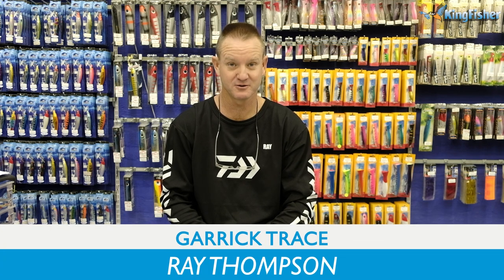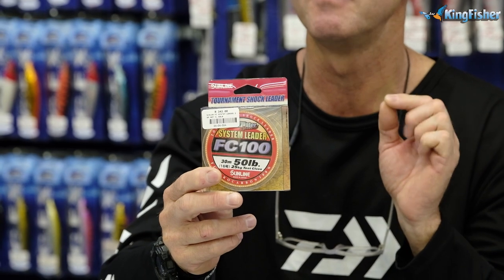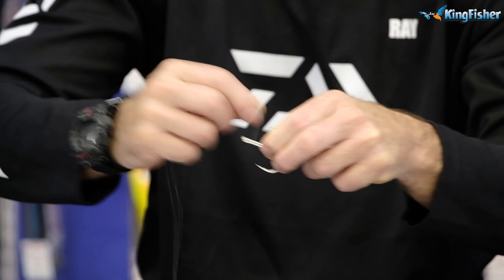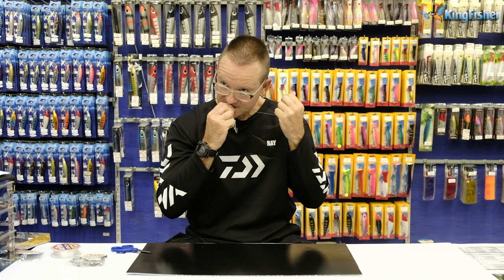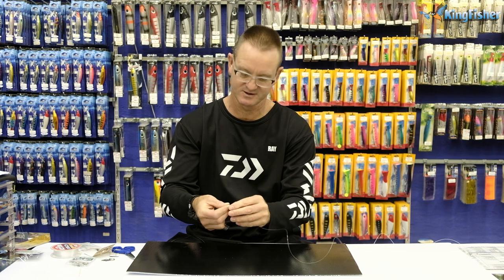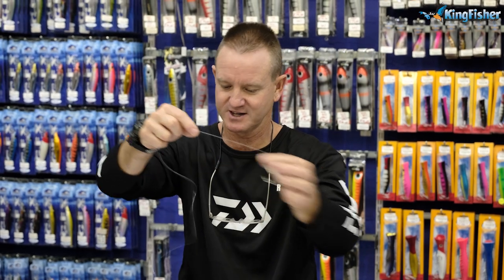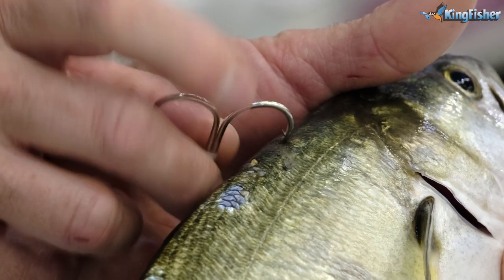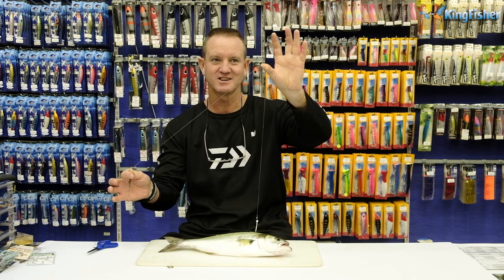Traces | Garrick (Sliding Live Shad J Hooks)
There are so many different ways to target a Garrick, the Gentleman of the sea. In this video Ray Thompson the Trace Guru shows us how to make a live bait trace and how to rig it up. This is the best way to slide a live shad, arguably the best bait for targeting Garrick.